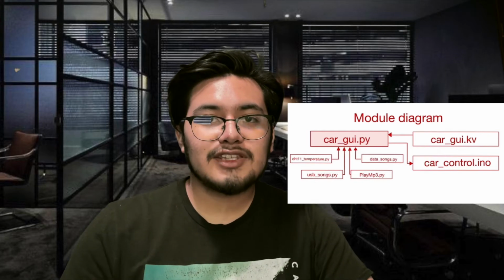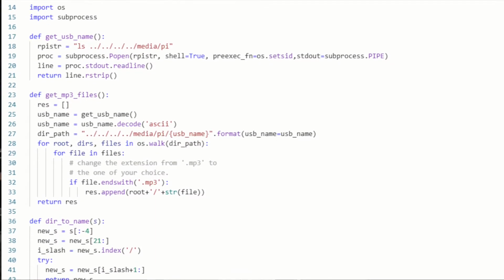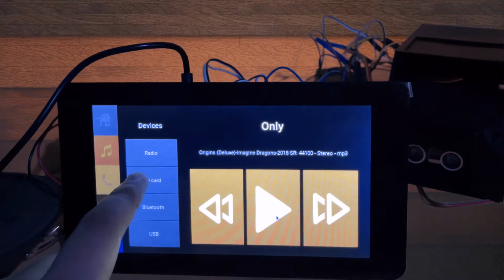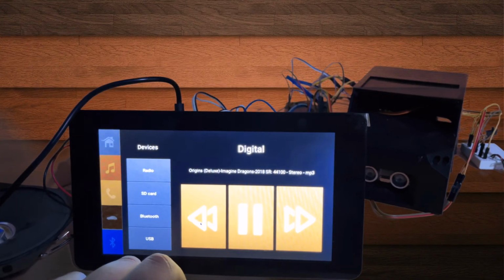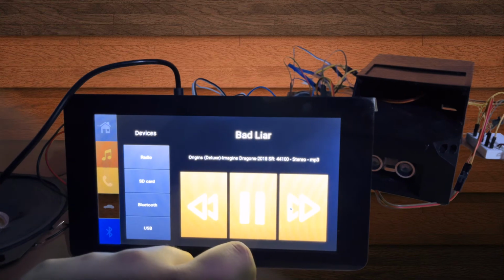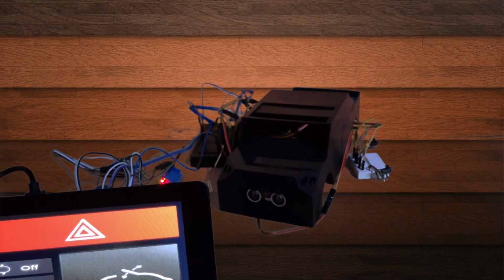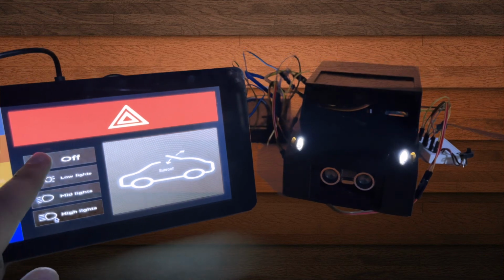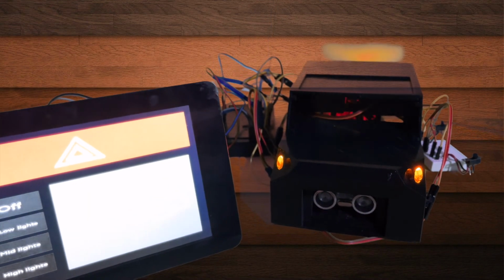Video Técnico CIECS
CIECS

Designed by
Leonardo Nava
A01750595
José Ángel Del Ángel
A01749386
ITESM
CEM
System On Chip Design